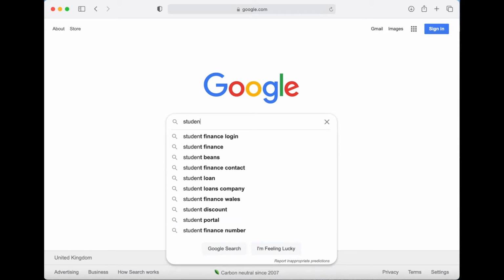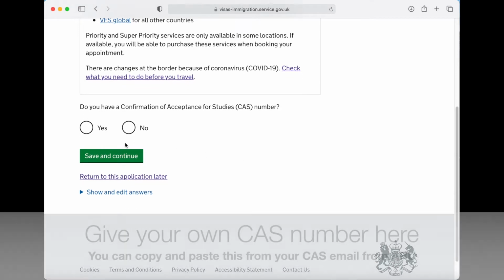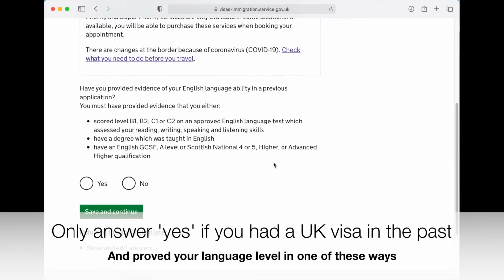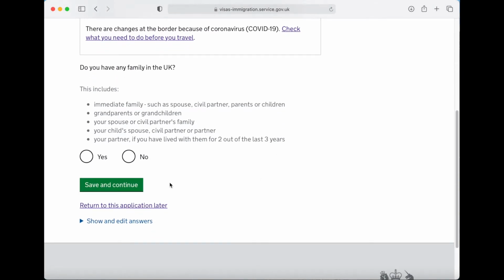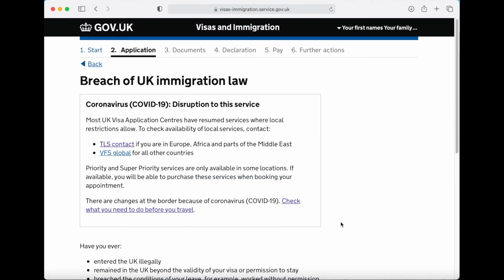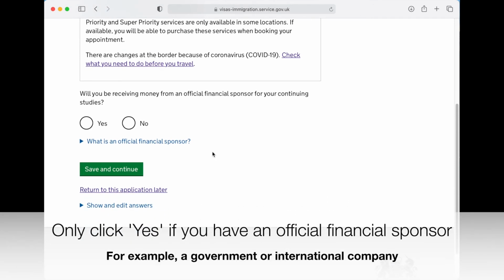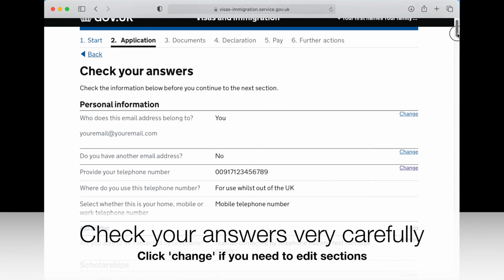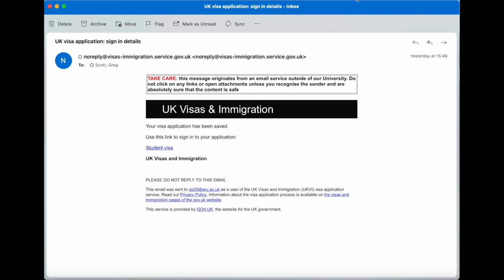ARU International - International students outside UK Student Visa Application Guide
This is a video guide to help Student Visa applicants from outside the UK complete their application form online.
ARU Campuses ACL codes:
ACL code Cambridge – “2HE574”
ACL code Chelmsford – “2HE569”